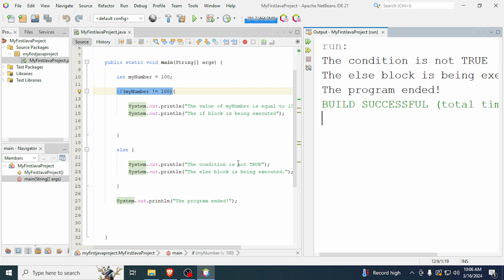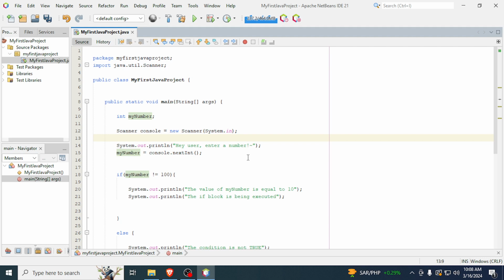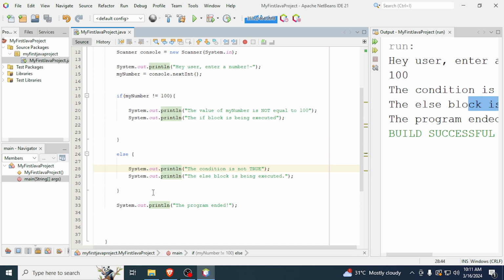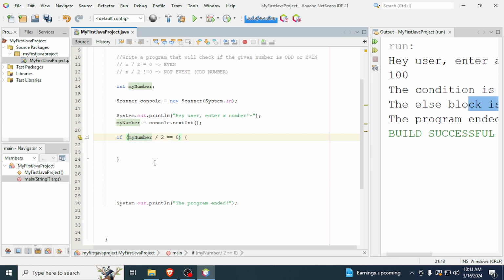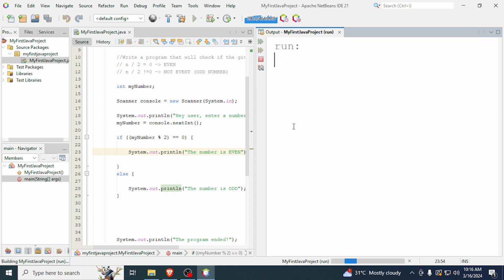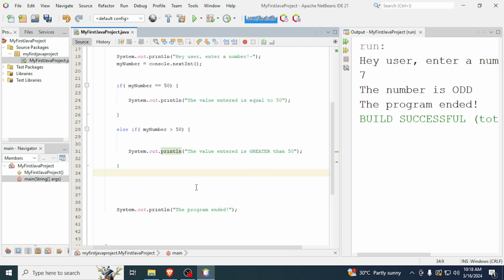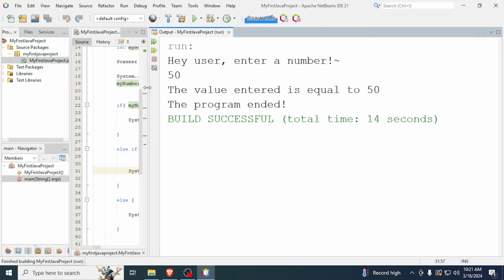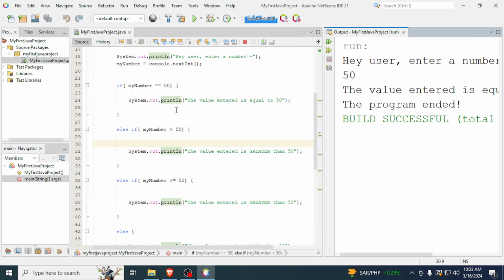Java Crash Course: Part 8.1 - if . . . else if . . . check odd or even